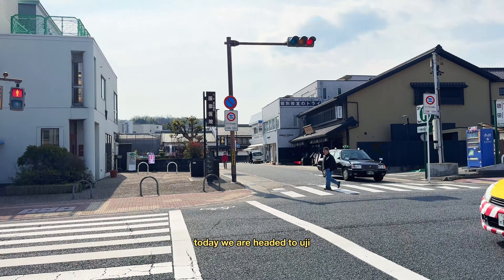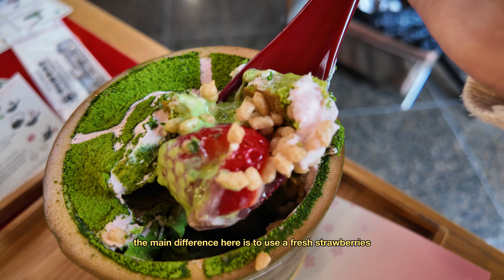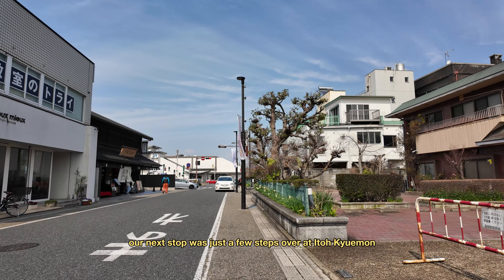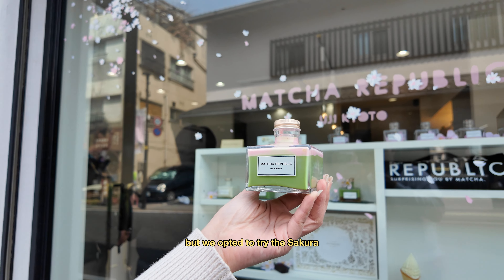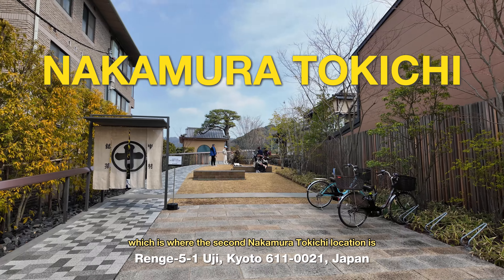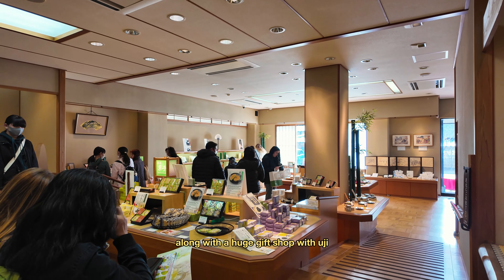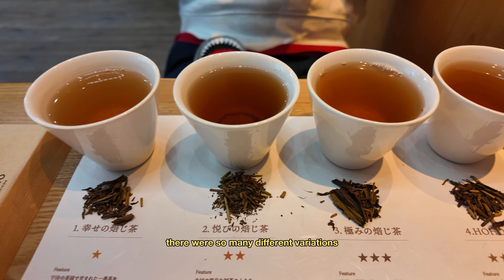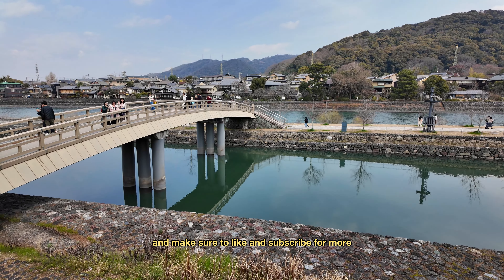UJI a quick day trip from Kyoto | matcha cafes + places to visit 🍵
Let's have a matchaful day together in Uji, Kyoto! This was one of my favorite day trip from Kyoto where we got to visit and tried the best of the best matcha along with all that Uji has to offer!

0:00 Intro
0:20 Nakamura Tokichi
1:48 Itoh Kyuemon
2:26 Matcha Republic
2:47 Tsujiri
3:37 Masuda Chaho
4:08 Fukujuen
4:47 HOHO Hojicha
5:21 Keihan Uji Eki
5:40 Outro + must have souvenir!!